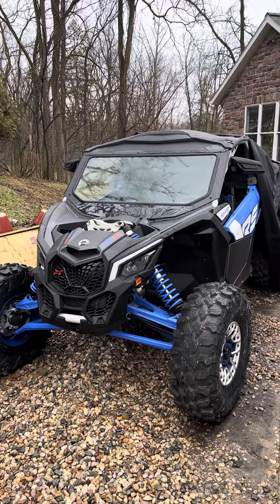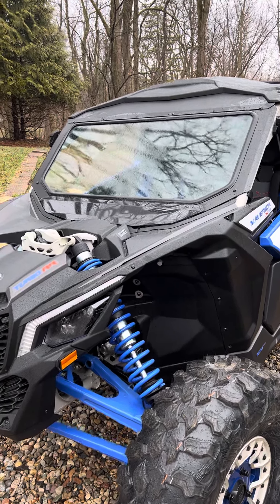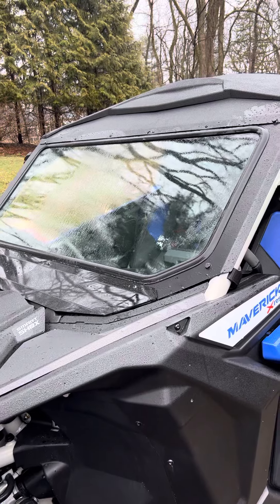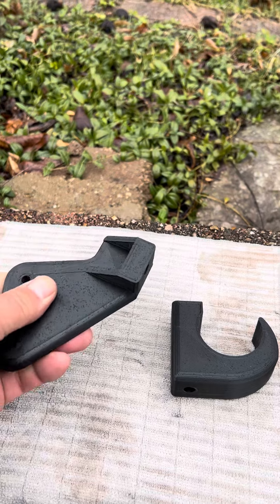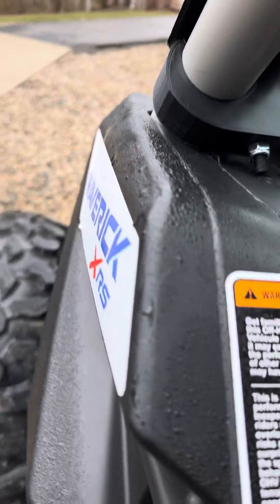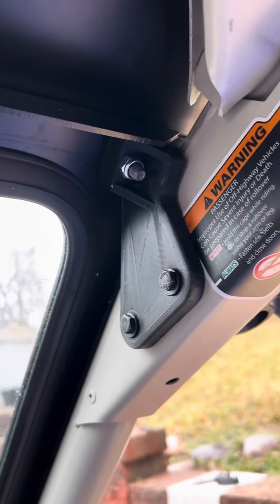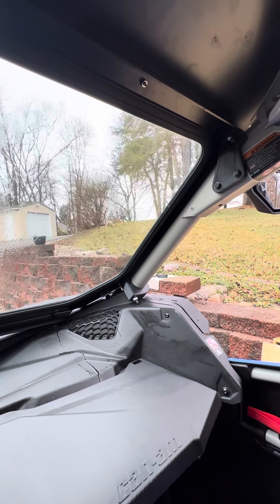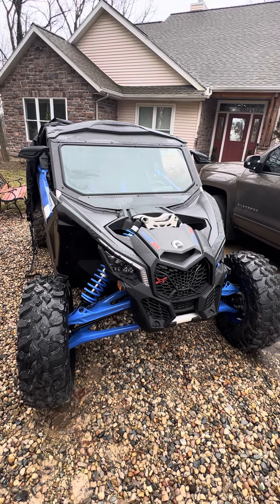$300 glass windshield for Can-Am Maverick X3 - I designed and printed my own mounting hardware!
This video shows the mounting hardware and install of glass windshield. This windshield came with no hardware nor instructions. I resolved that for you and I will share my design.